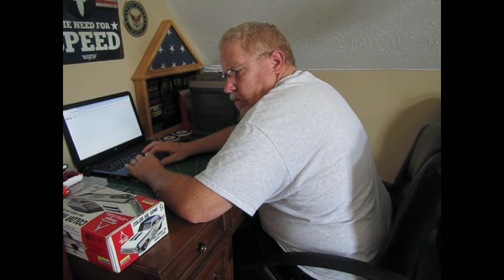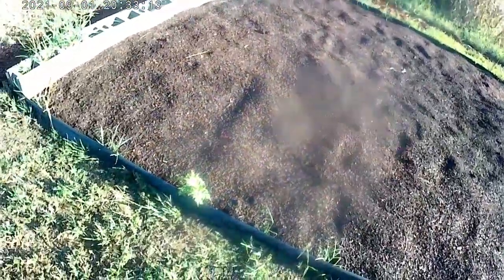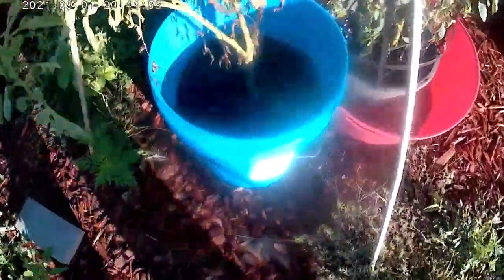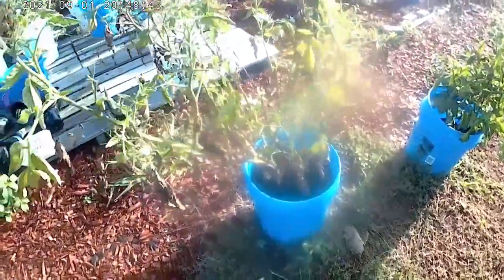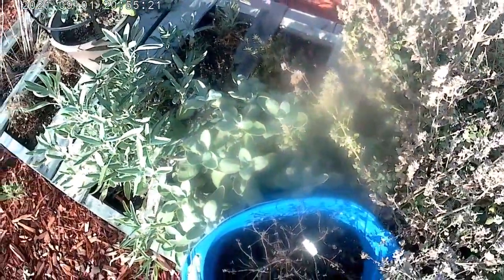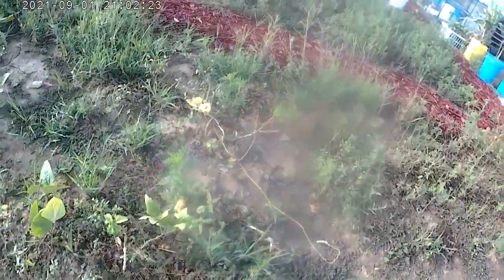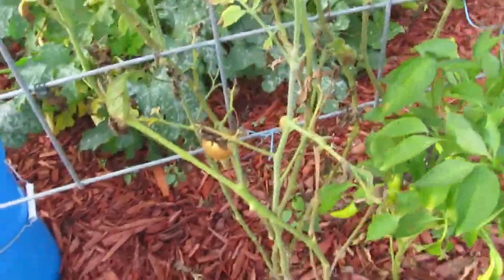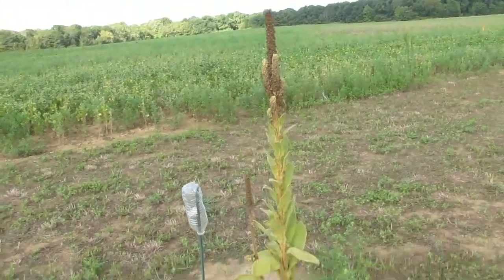Full Garden Tour | September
It's quite long, so I threw in a timeline below for those of you who may wish to skip past parts that hold no interest for you.
Oldukça uzun, bu yüzden sizi ilgilendirmeyen bölümleri atlamak isteyebilecekleriniz için aşağıya bir zaman çizelgesi verdim.

Timeline:
00:48  -  The 10 Vegetables in 30 Days |  30 Günde 10 Sebze
02:08  -  The Pakistani Mulberry Tree  |  Pakistan Dut Ağacı
02:29  -  Sunflower Row  |  Ayçiçeği Satırı
03:47  -  Cheap mulch  |  ucuz malç
04:33  -  Thyme  |  Kekik
04:50  -  The half cinderblock bed  |  Yarım kül blok yatak
05:30  -  The Pallet A-frames  |  palet A-çerçeveleri
06:26  -  Giant Marconi bucket  |  dev Marconi biber kovası
08:10  -  Boston Pickling Cucumber vines  |  Boston Turşu Salatalık asmaları
08:56  -  Caged Arkansas Traveler Tomatoes  |  Kafesli Arkansas Gezgin Domatesleri
09:51  -  The tee pees  |  teepee kafes
11:16  -  Cattle panel zucchini/squash  |  Sığır paneli kabak/kabak
12:57  -  peppermint  |  nane
14:53  -  Bellyacre yellow bell peppers  |  Bellyacre sarı dolmalık biber
24:10  -  Okra buckets & robber fly  |  Bamya kovaları ve hırsız sineği
24:32  -  yellow pear tomatoes  |  sarı armut domates
25:20  -  Crowder pea bed  |  Crowder bezelye yatağı
26:10  -  Black Brandywine Tomatoes bed  |  Siyah Brendibadesi Domates yatağı
27:10  -  Gourds  |  su kabakları
29:43  -  Grasshopper & Robber fly  |  çekirge ve hırsız sineği
29:52  -  Cattle panel trellises  |  Sığır panel kafesleri
35:14  -  Mullein | sığırkuyruğu
35:50  -  Wild animal food plot  |  Vahşi hayvan yemi arsası